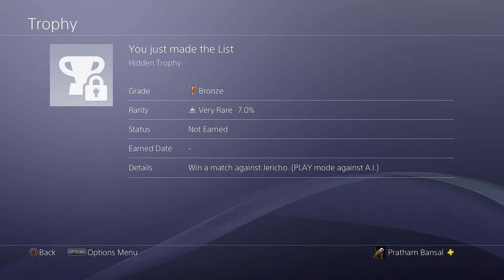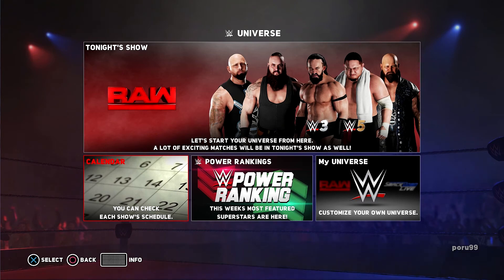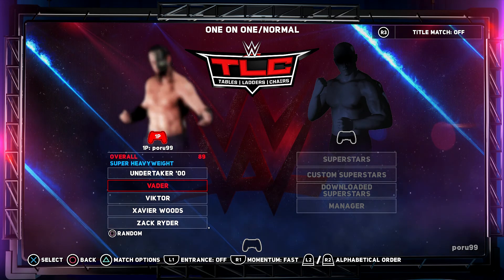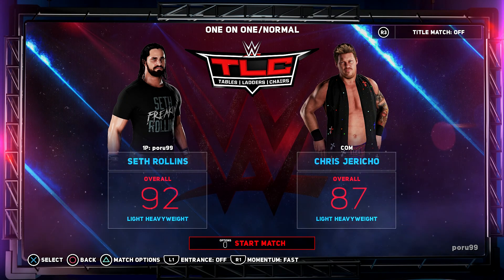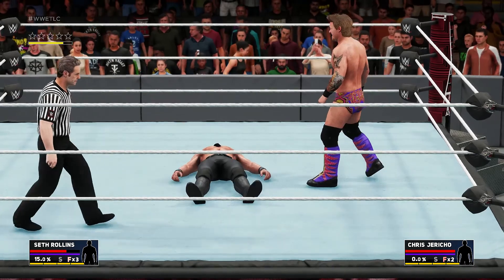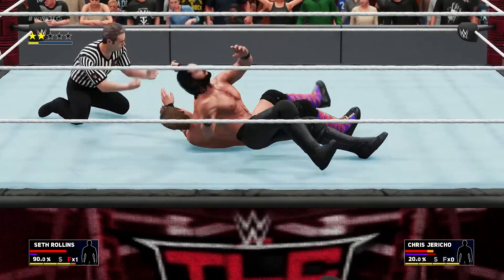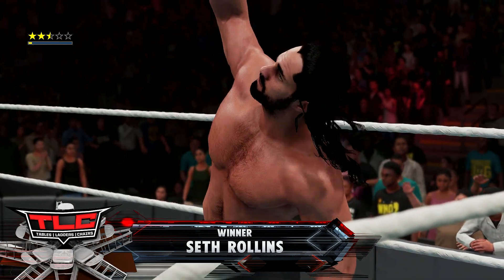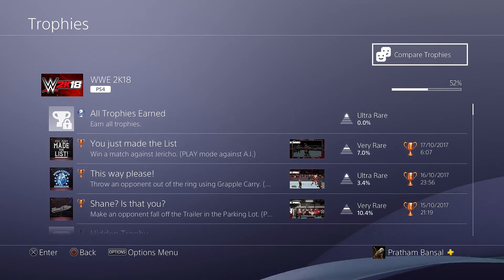WWE 2K18 - You just made the List (Trophy/Achievement) | Easy Way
You just made the List (Bronze/15G) - Win a match against Jericho. (PLAY mode against A.I.)
Note -; Use The Same Settings That I used for Fast Win .

This is the Series of Trophy Guides on My Channel from WWE 2K18 ..
I will be doing Most of The Trophy with you guys ..
More Guides are Editing / Rendering ..

FAQ - How I got It Early ?
        - I bought Digital Deluxe which got released on 13 OCT 2017 (12am IST)

Will END on 1st January 2018 at 12am PST